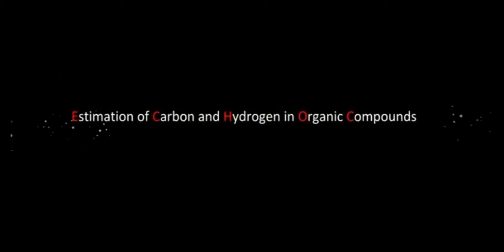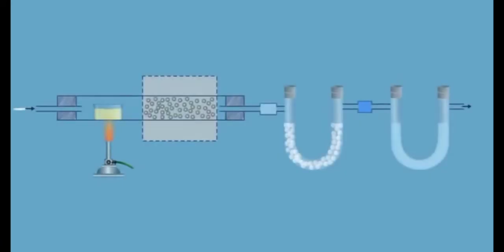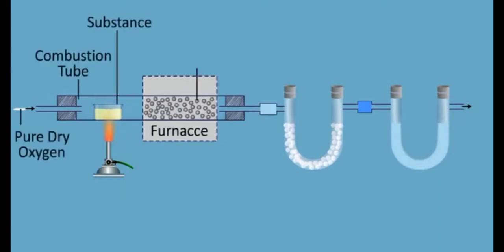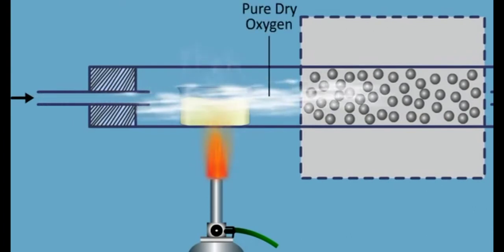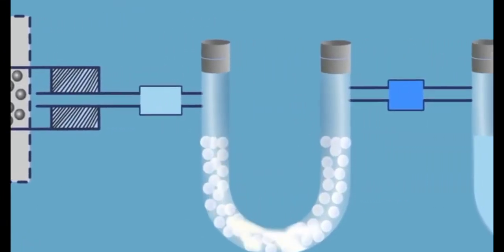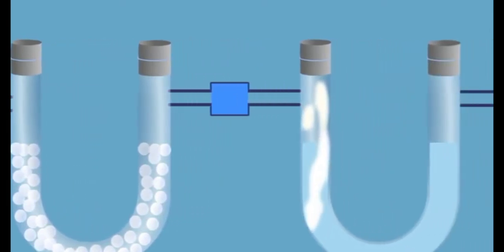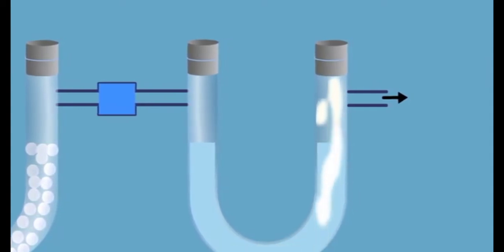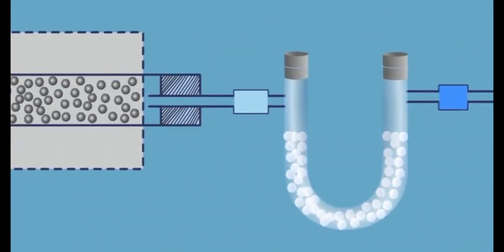Estimation of carbon and hydrogen in organic compounds